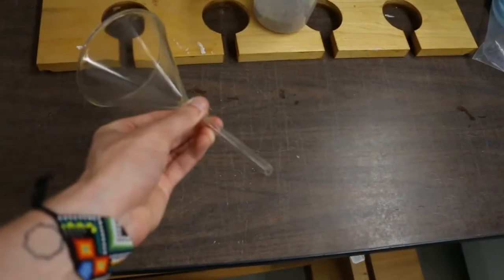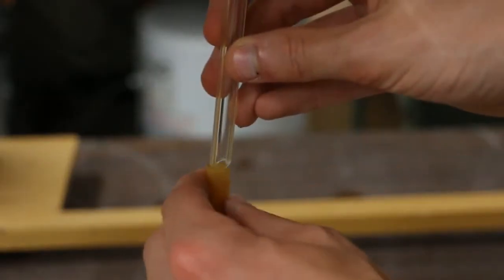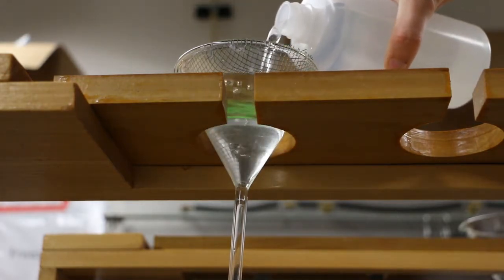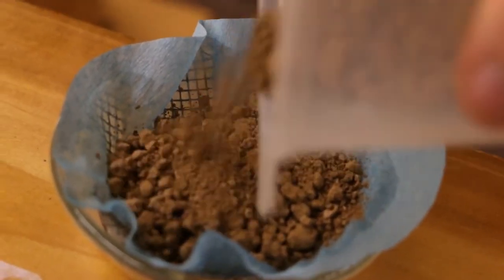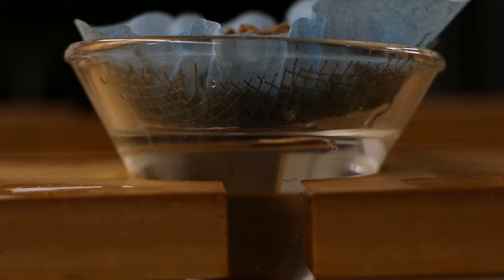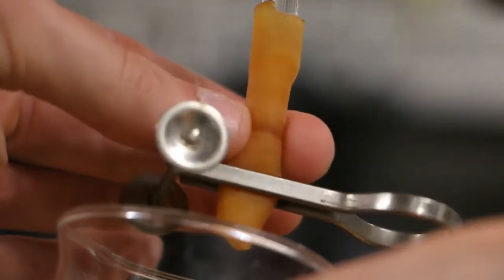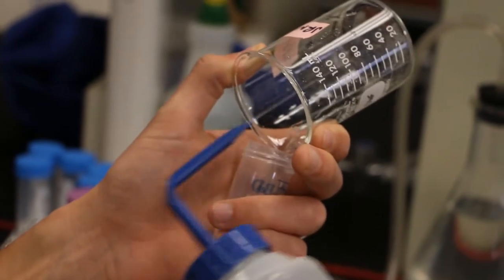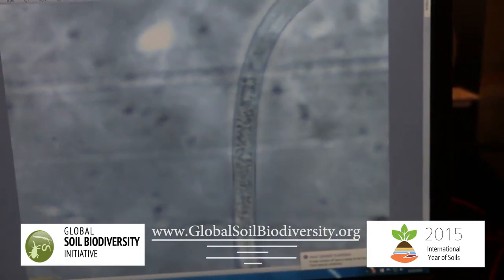Hunting for Nematodes w/ a Baermann Funnel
How to extract nematodes from soil with a Bearmann Funnel.